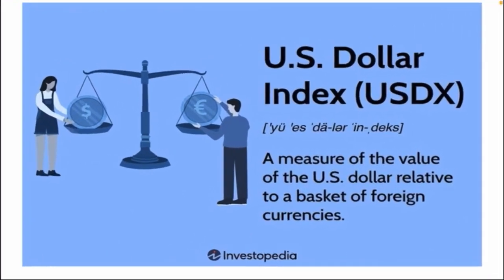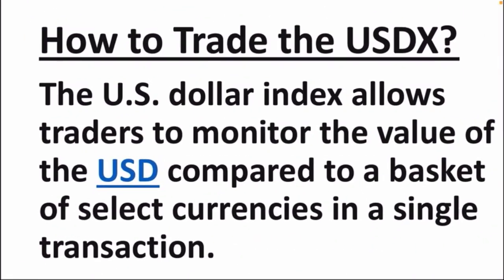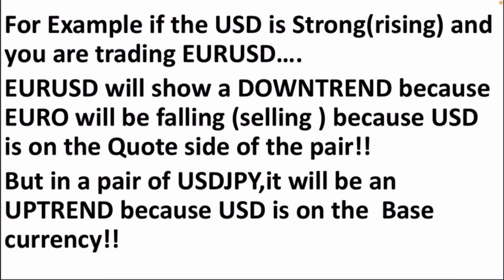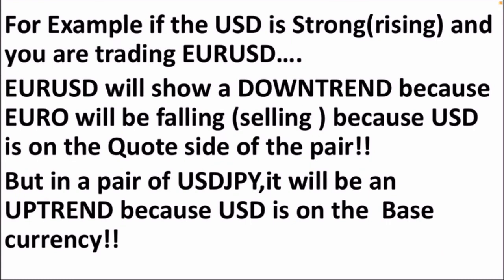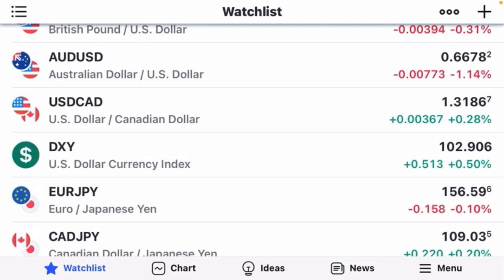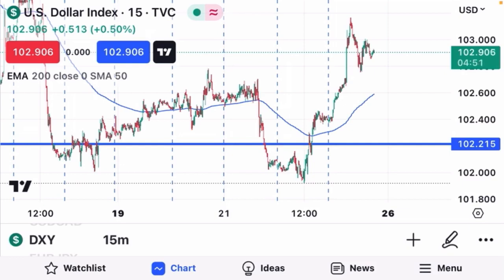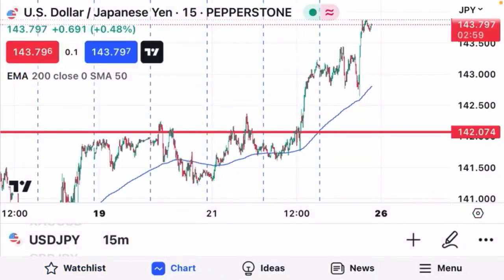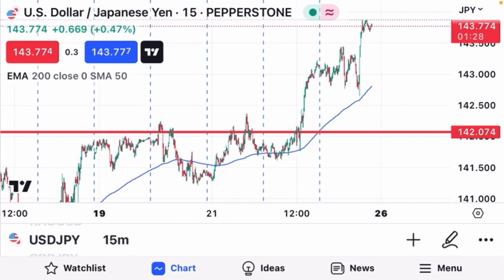Learn to Trade USD Pairs Easily with David Capable!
Discover the key to predicting whether the USD in major pairs will go up or down! Understanding the US Dollar Index is crucial for clarity on USD trends. Watch our video to master trading USD pairs and gain essential principles for profiting in this currency pair. 📈💵